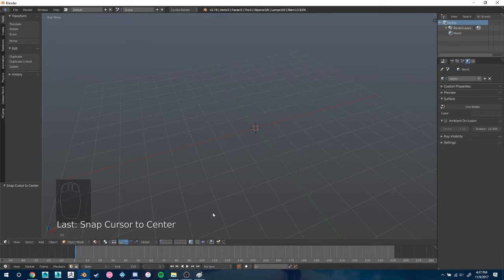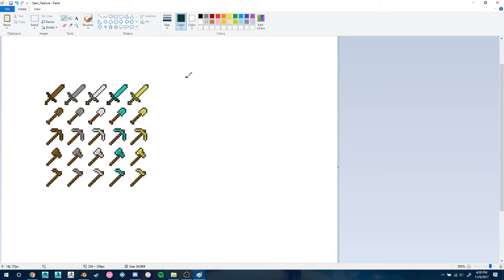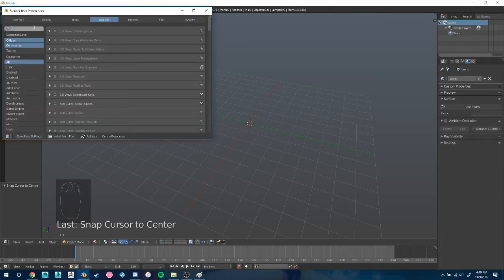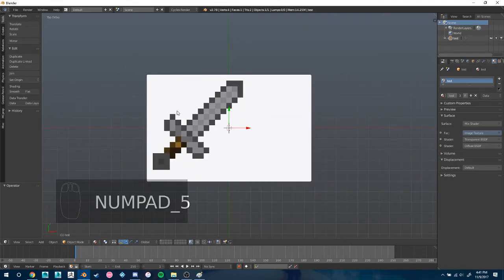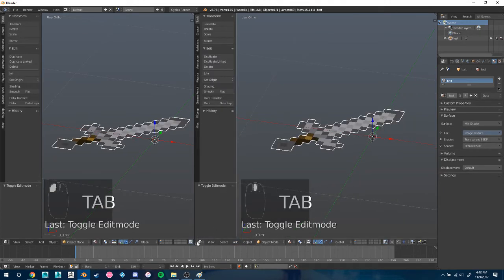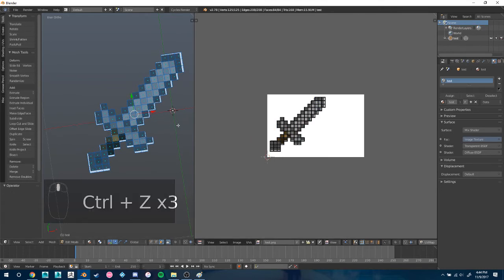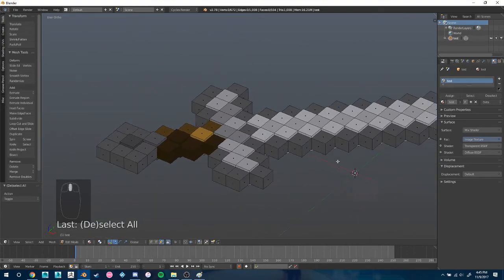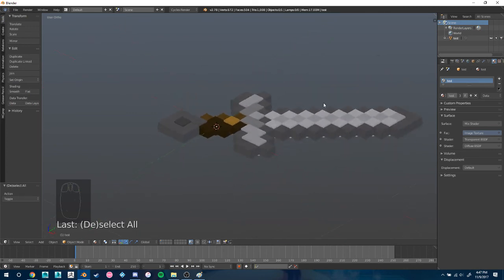Make Cool Weapons in Blender for Minecraft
Thank you so much to everyone for watching my first ever 3D tutorial!!!
Programs used:
Blender
OBS
Vegas Pro
MS Paint